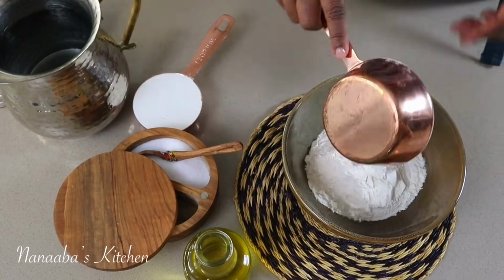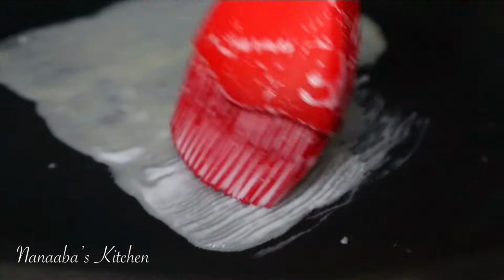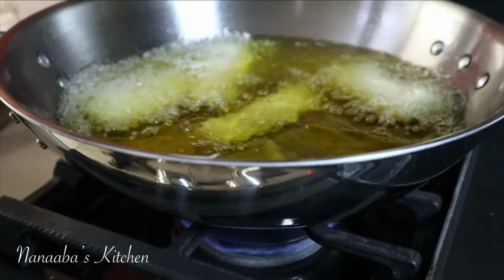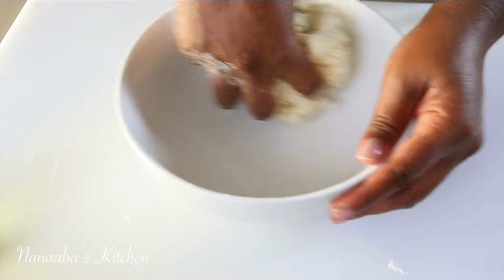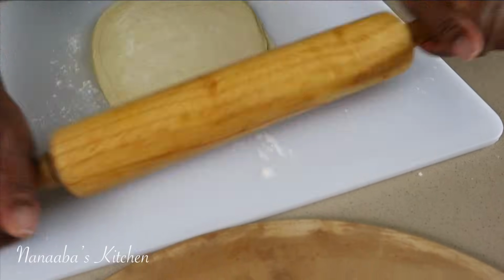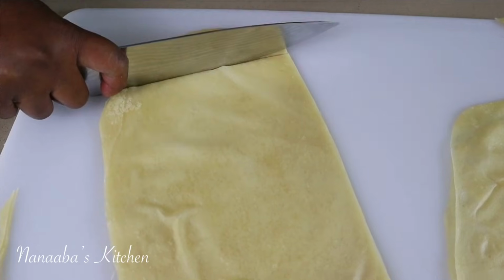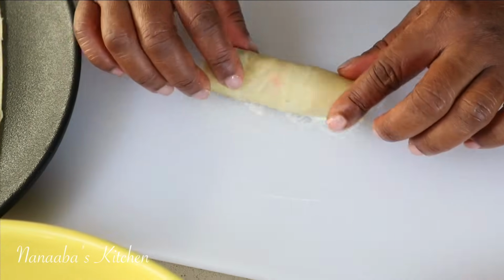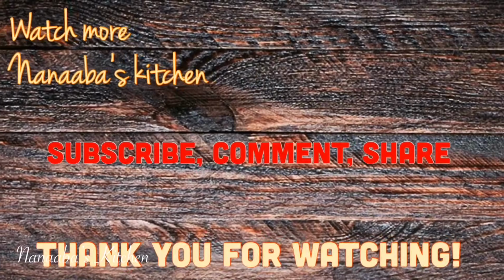easy homemade Spring Roll Wraps - 2 ways to make Spring Roll and samosa Sheets I step by step guide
INGREDIENTS:

First recipe/method
* 1 & 1/2 cups all purpose flour
* Pinch of salt
* 2 cups water
* A splash of cooking oil

Second recipe/method
* 1 & 1/2 cups all purpose flour
* Pinch of salt
* 1/2 cup water
* Extra oil and flour for coating layers